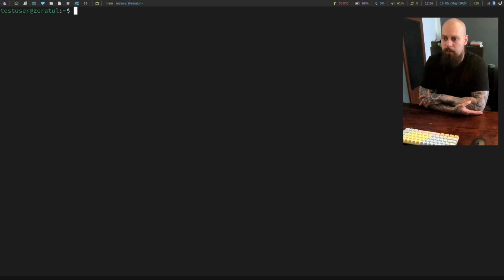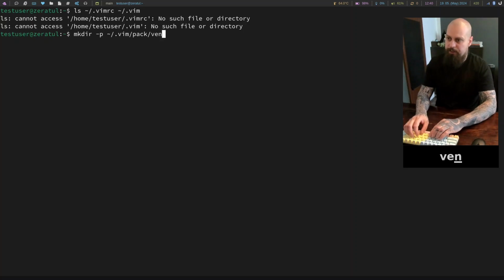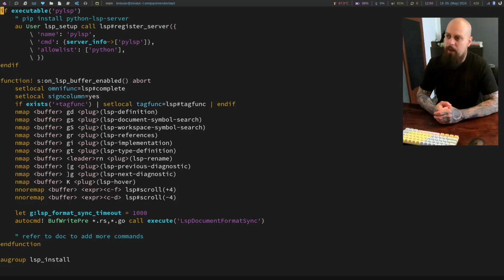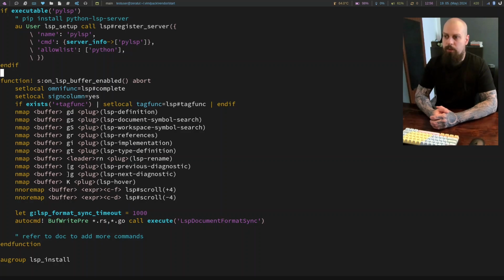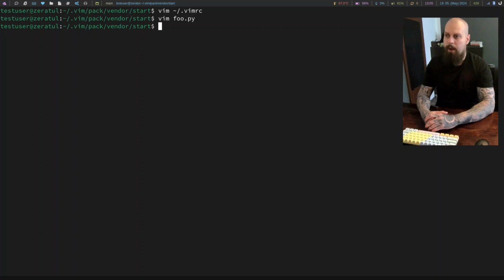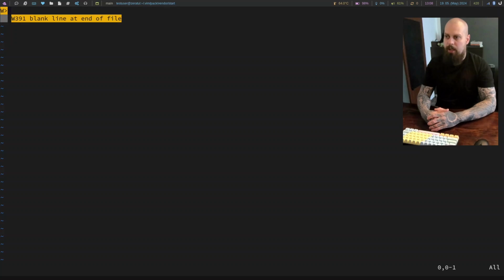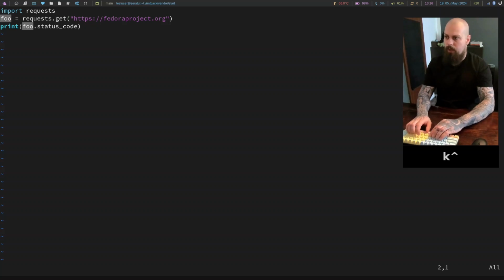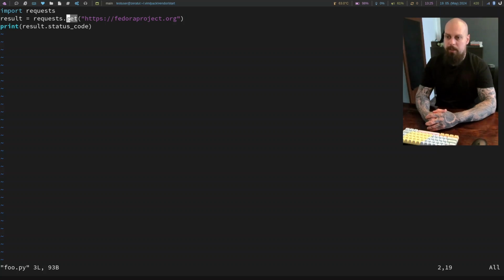LSP for Vim Boomers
Setting up LSP in Vim (not NeoVim) with as little configuration and external dependencies as possible.

00:00 - Intro
00:45 - Installing vim-lsp
02:11 - Configuration
06:07 - Using LSP